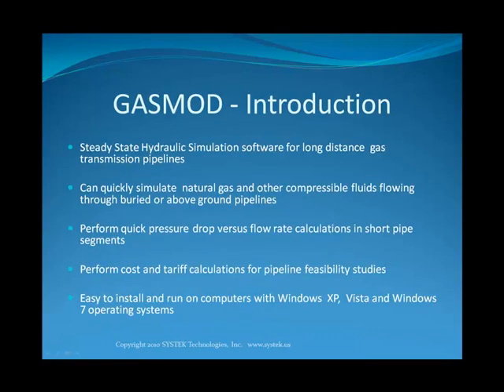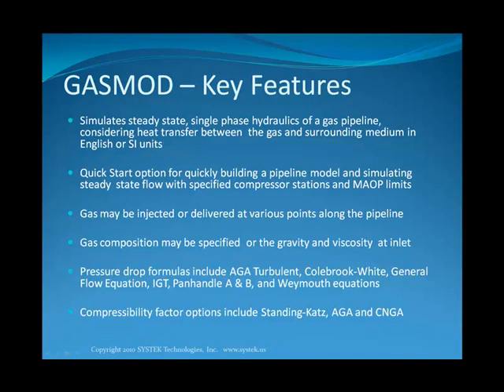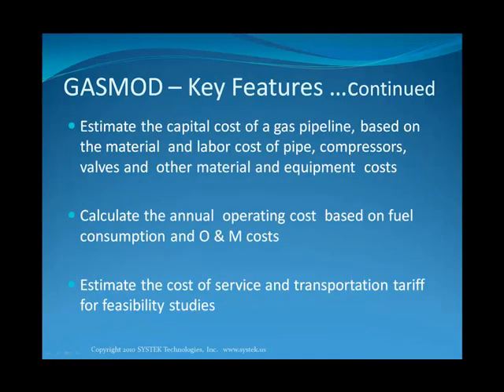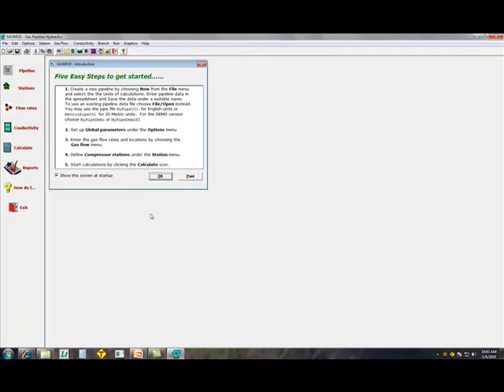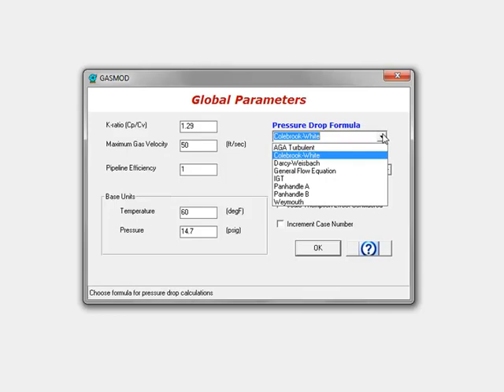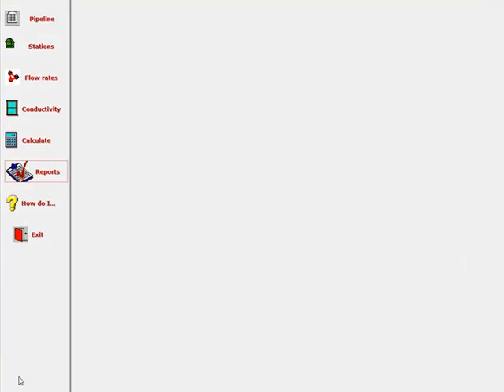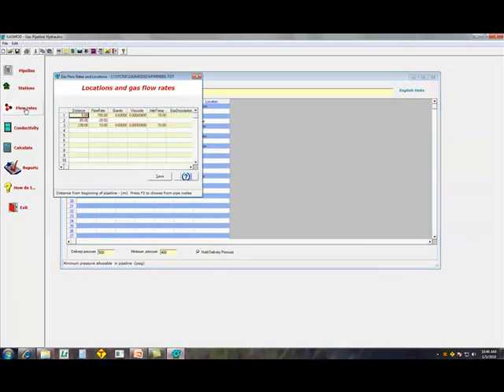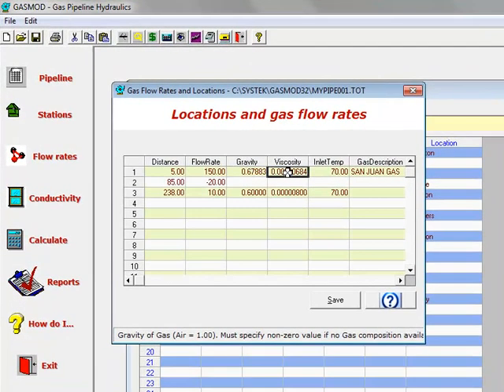Gas Pipeline Hydraulic Simulation - Part 1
Developed by SYSTEK Technologies, Inc.
Simulating pipeline hydraulics using GASMOD software. Key features, simulation of a gas  pipeline with compressor stations. Software pricing and availability